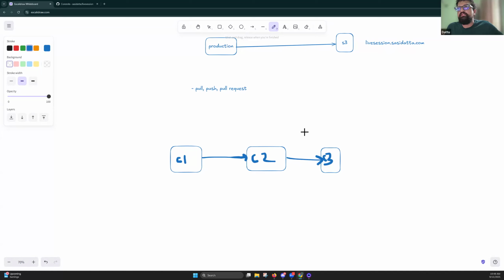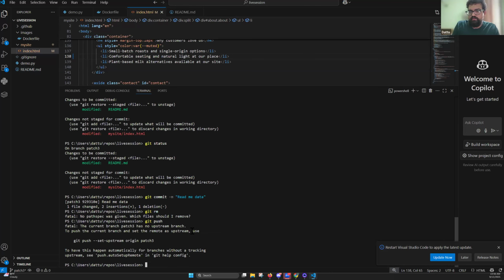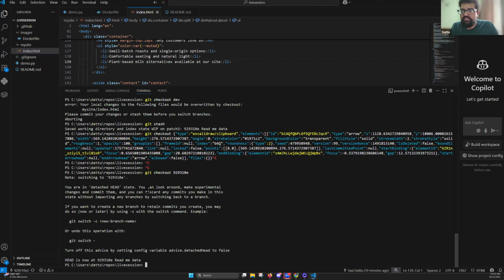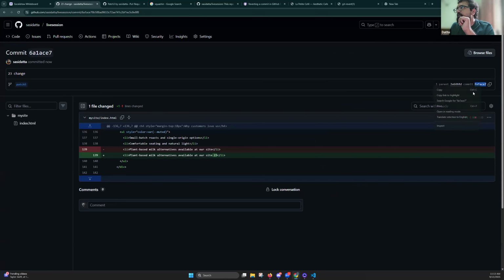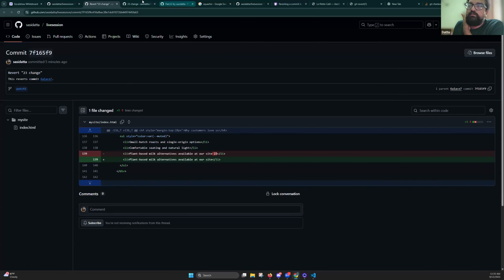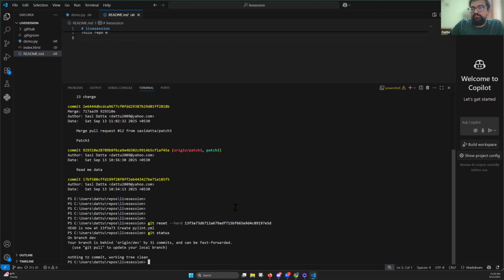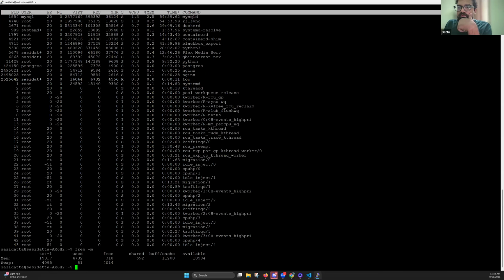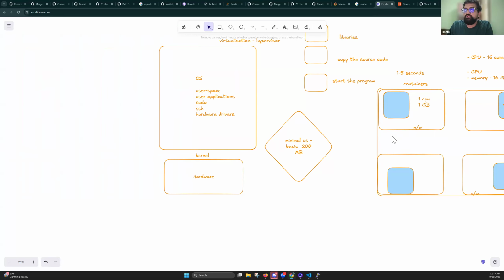Git history rewrites & Containers intro - Day 20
Git history rewrites & Containers intro